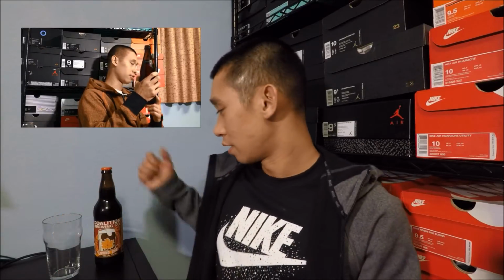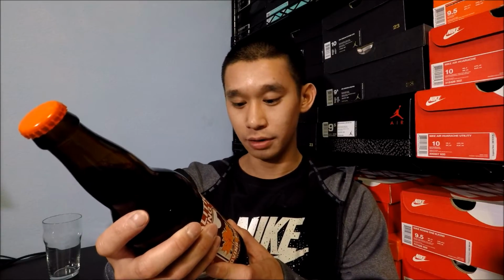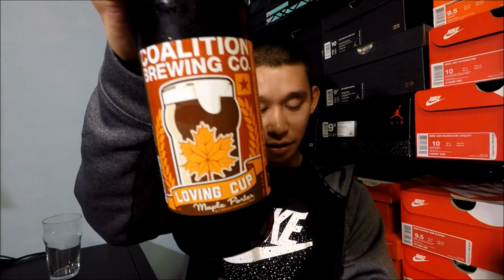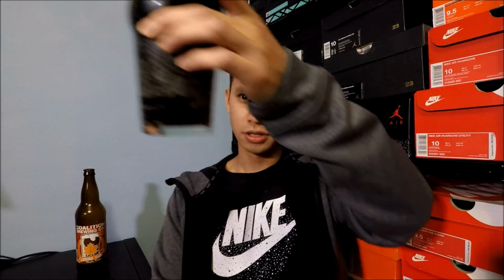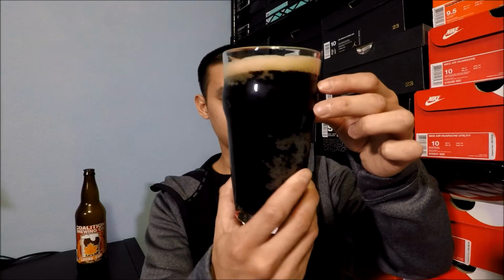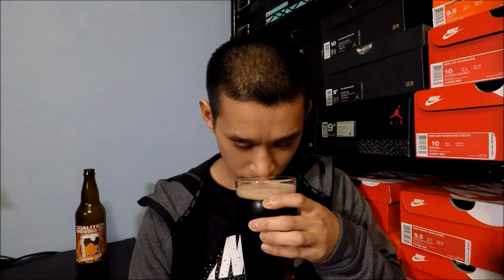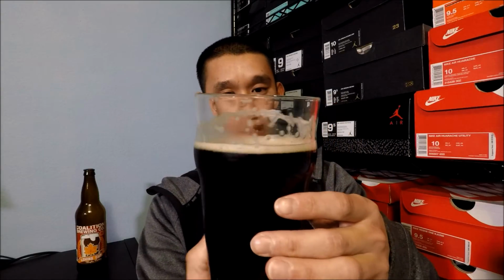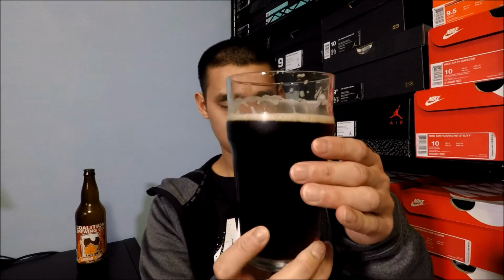BEER OF THE WEEK #2 - COALITION BREWING - LOVING CUP MAPLE PORTER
For this weeks beer it's the Loving Cup Maple Porter from Coalition Brewing out of Portland, Oregon. This beer has an ABV of 5.8% and an IBU of 32 making it very drinkable and not very bitter if you're not into that kind of taste.

It is described on their page as:

A classic brown porter at heart. Pure Vermont Grade A maple syrup is added at the end of the boil to lend a subtle sweetness and maple aromatics. The maple is balanced out by roasty British chocolate malts, making this seasonal ale highly drinkable and the perfect treat for any time of year. For maximum enjoyment, pair with chilly nights and good friends.

I did not get any of the maple taste, but it definitely is worth trying if you see it. Pours more like a brown ale than a porter to me due to the thinness and the dark amber color with about a finger of light hazelnut head. Smells of sweet, roasty malt with a sweet taste when it touches the tongue then fades into a coffee bitterness in the end.

Overall not a bad beer at all and is very drinkable. I rate this beer at a 3/5 because there's nothing special about it to me and I really couldn't get any of the maple out of it.

Lakey Inspired – Beach Dayz